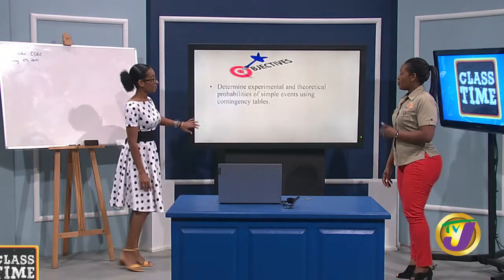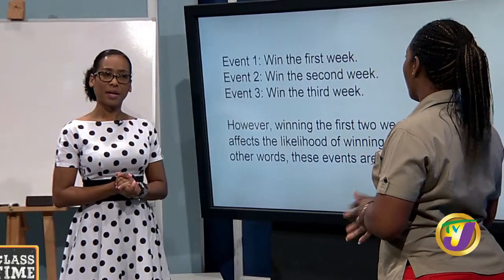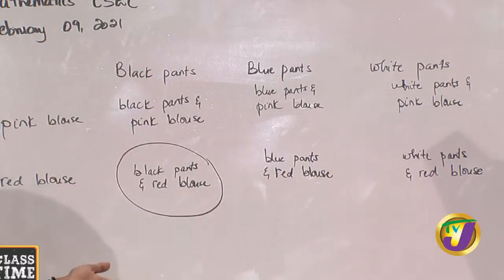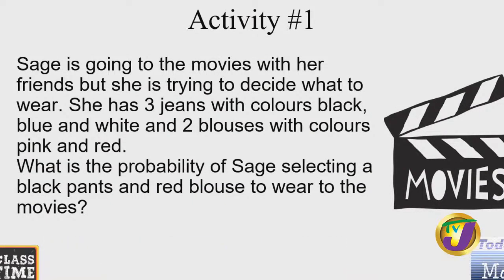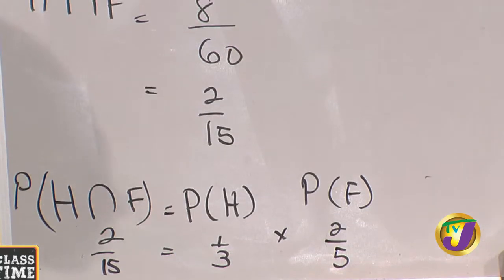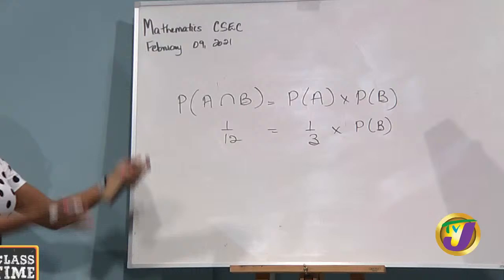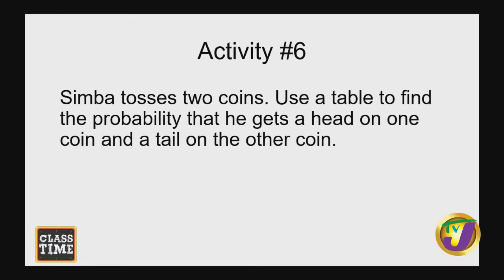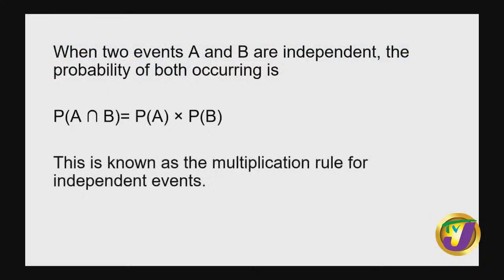CSEC Mathematics - Probability of Simple Events Part 2 - February 9 2021